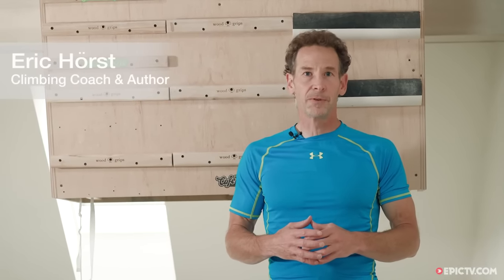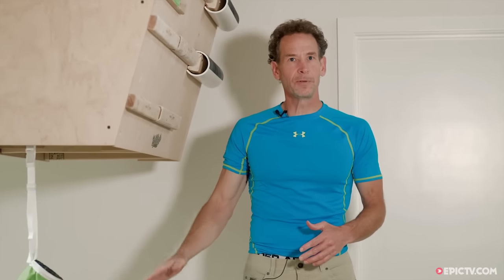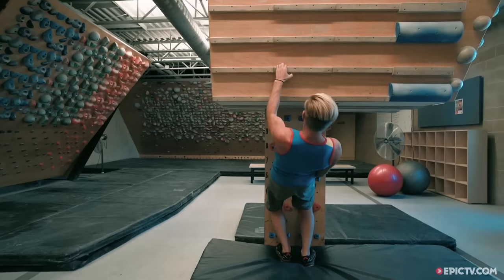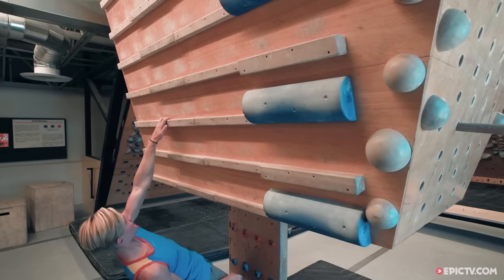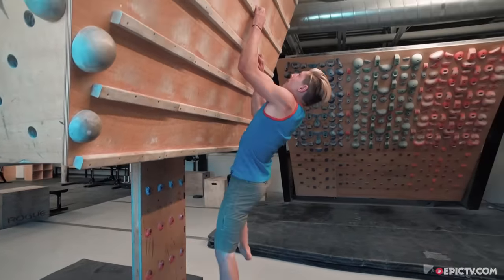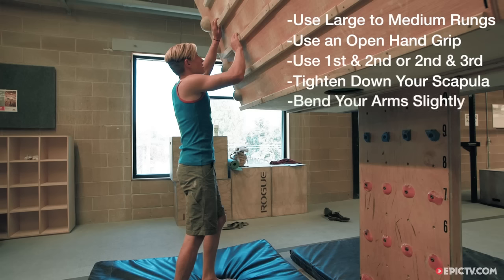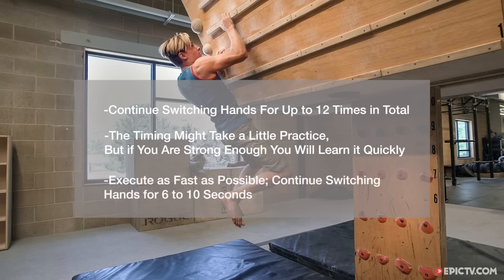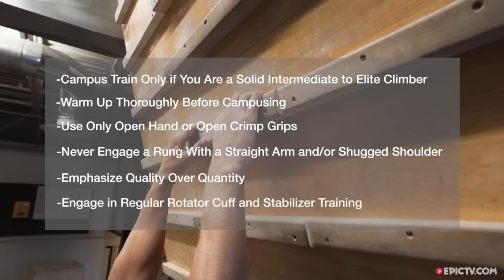Training For Climbing - Campus Boarding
In part two of EpicTV's new training series, climbing coach and author Eric Horst talks us through the steps needed to become an all round better climber. This time: building your upper body and contact grip strength with these easy to follow campus board routines.

Director: George Bruce Wilson
Producer: Three Peak Films